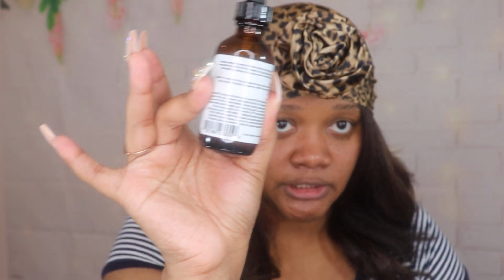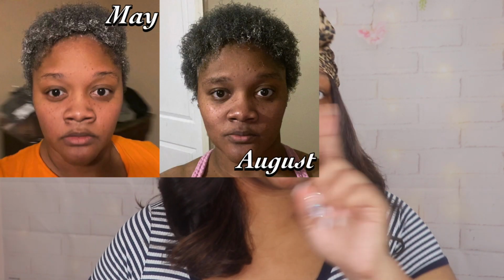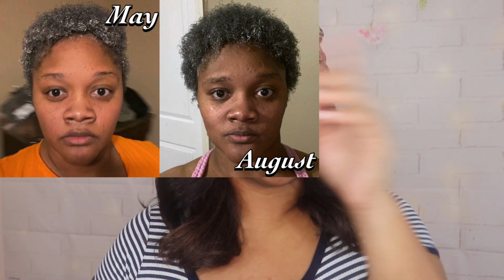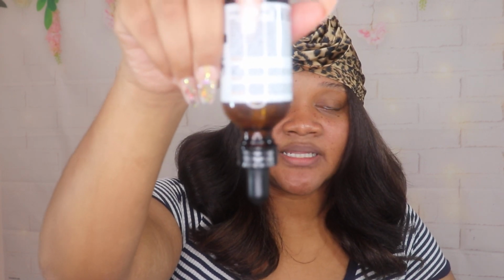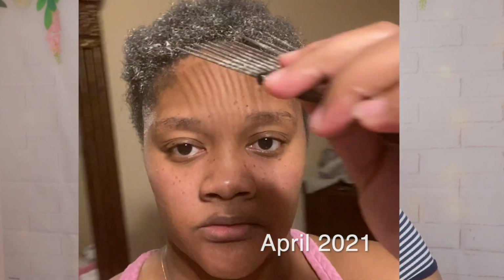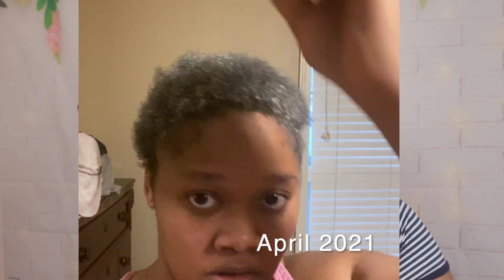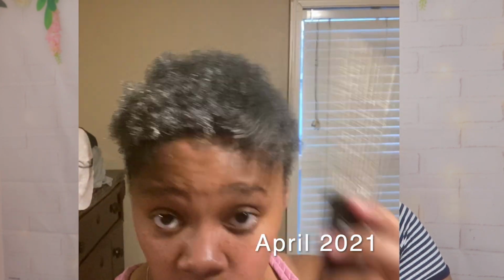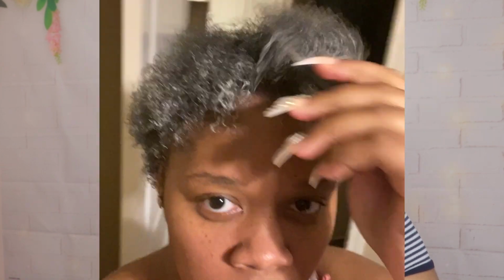GS by Sadora | 3 Month Product Review Update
Watch Me in 1080pHD!

My motto:
"As gentle as an Orchid but embedded with the strength of an Eagle." -Kyreeka Shanta